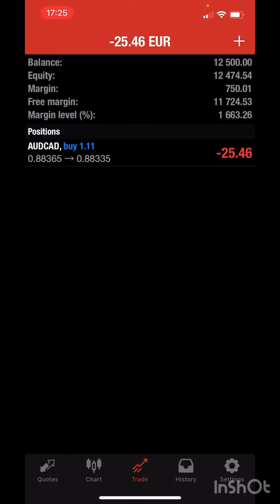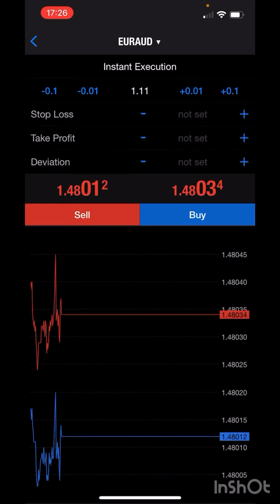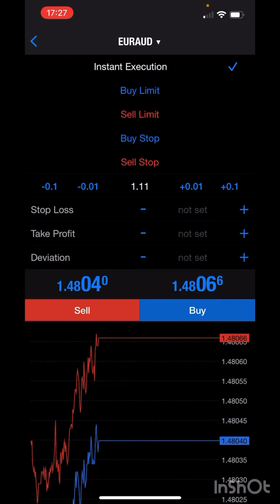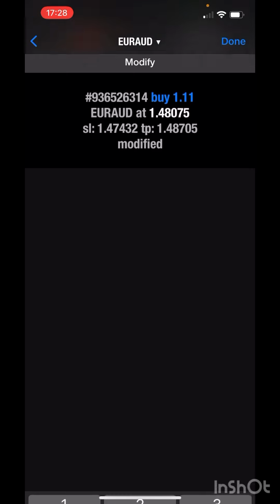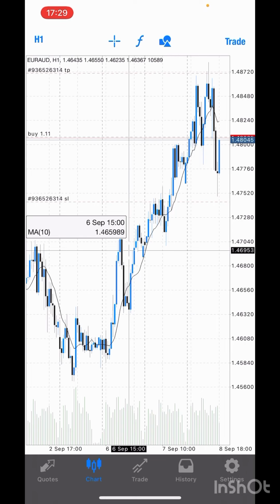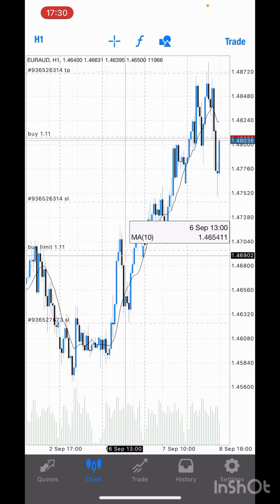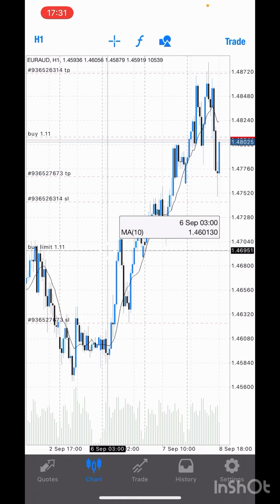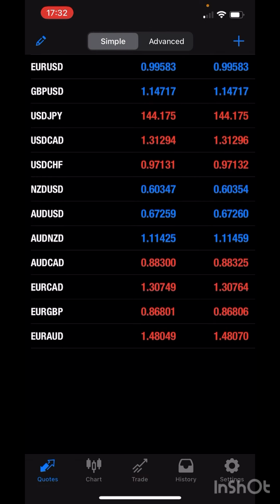How to use meta trader 4 to trade forex!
Detailed short video on how to use meta trader 4 an Take forex Trades!
For free forex signals hit me up 🙏🏽Ⓜ️